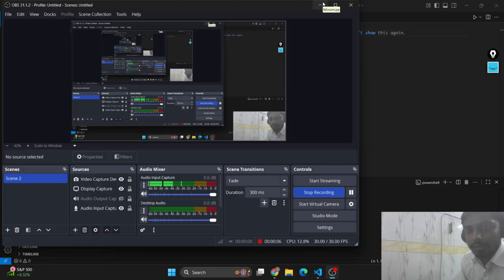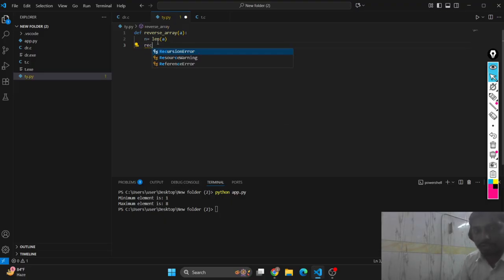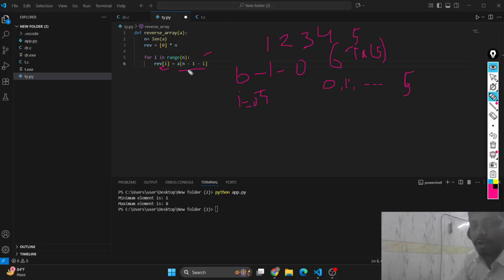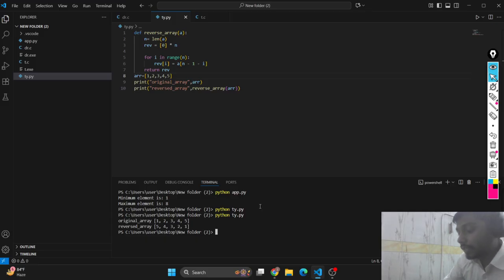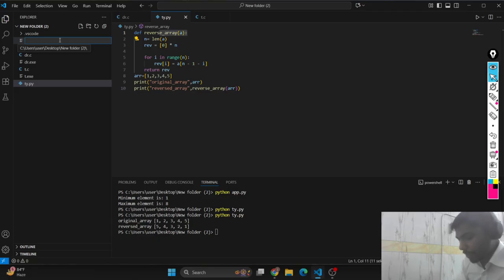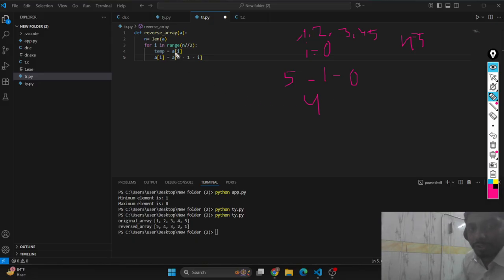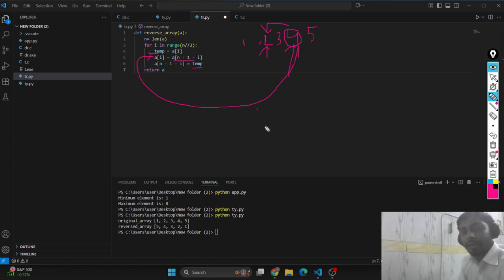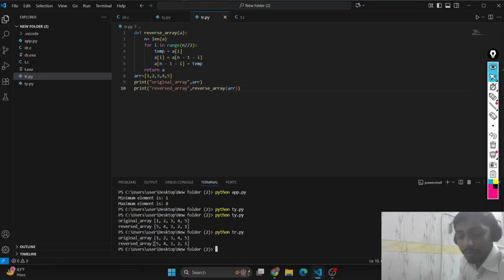Array reverse in Python gfg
In this tutorial, we demonstrate a simple Python function to reverse an array in-place. The function reverse_array takes a list a as input and swaps elements symmetrically from the start and end, moving towards the center. By iterating only up to half the length of the array, it efficiently reverses the elements with minimal operations. This approach modifies the original array without using extra space, making it an optimal solution for reversing arrays. We then test the function with an example array [1, 2, 3, 4, 5] to show the original and reversed arrays in the output.